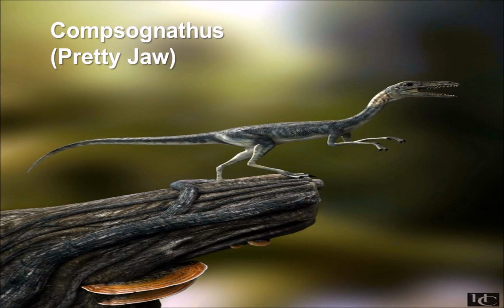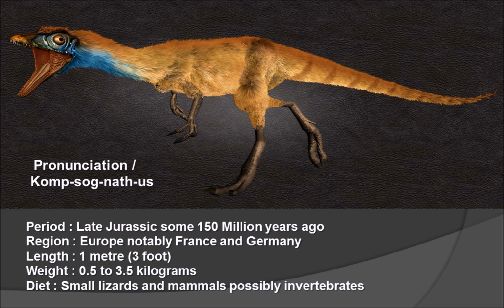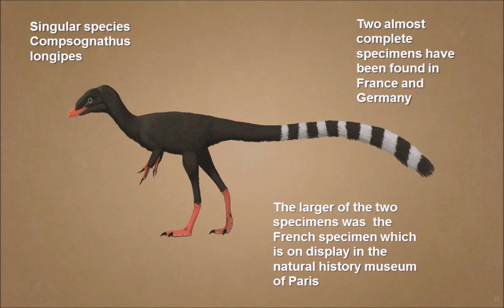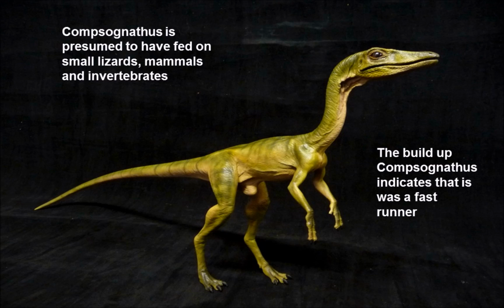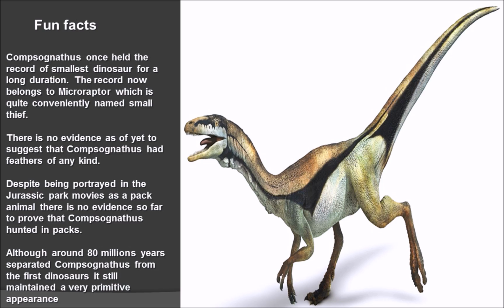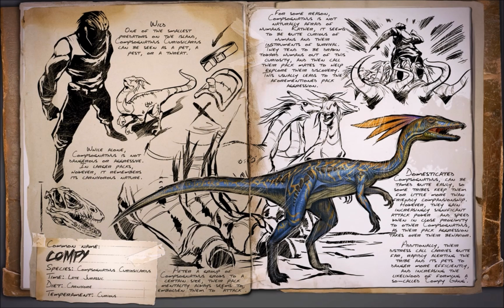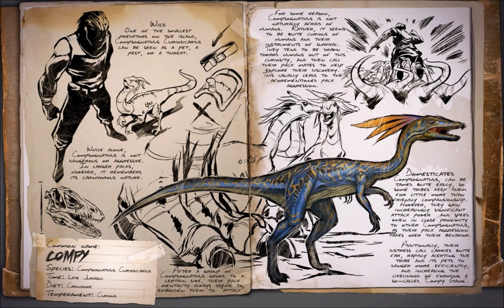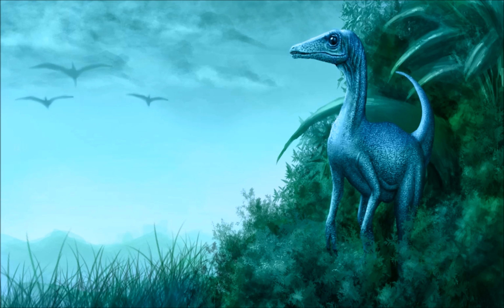Compsognathus (Pretty Jaw)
Hello ladies and gentlemen today we have another video presentation focusing on a very small dinosaur by the name of Compsognathus which translates to pretty jaw.